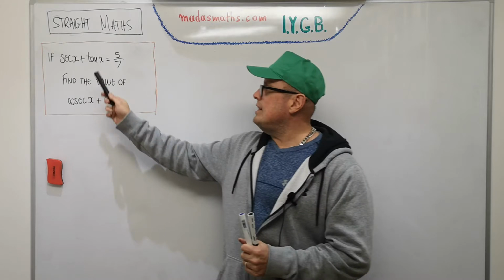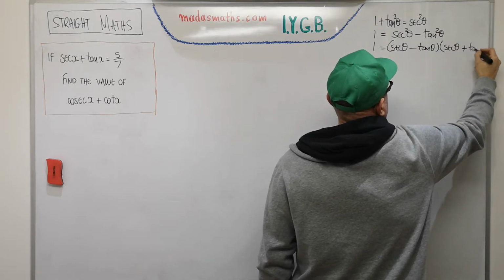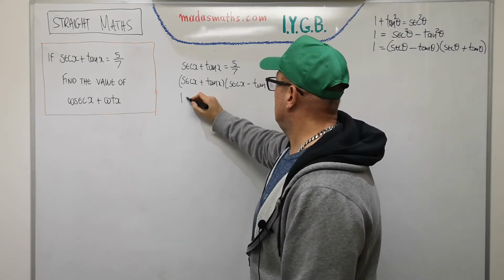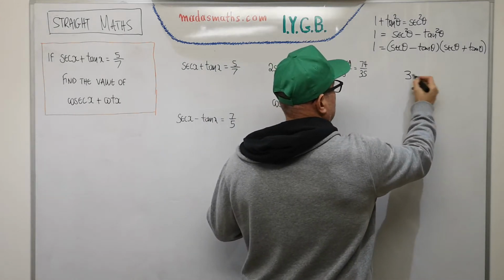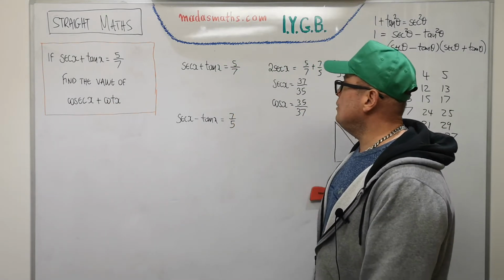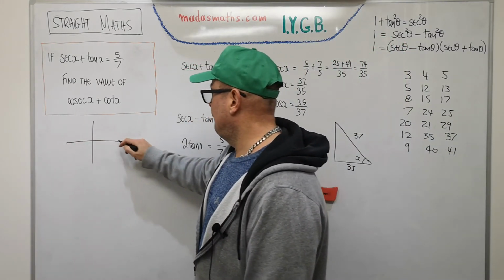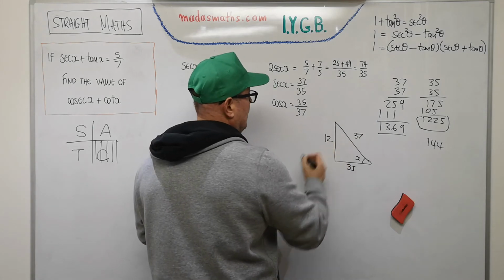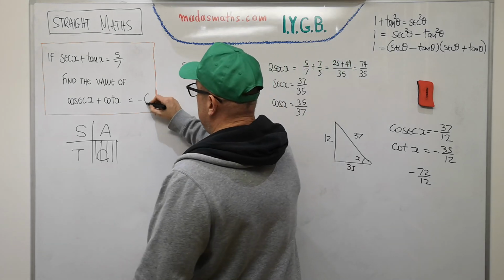VARIOUS & ENRICHMENT Trigonometry 1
Only Straigh Maths needed for this problem... Pause and try!